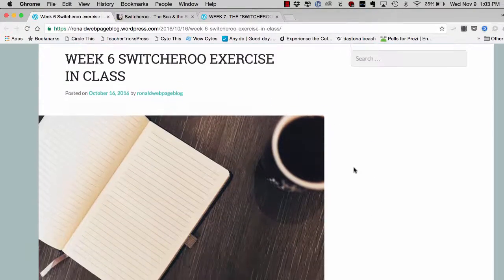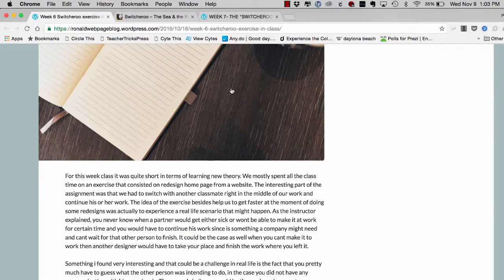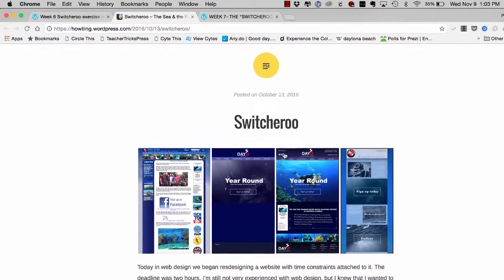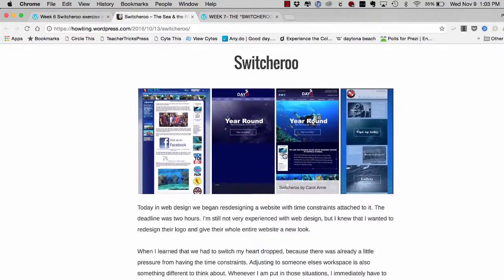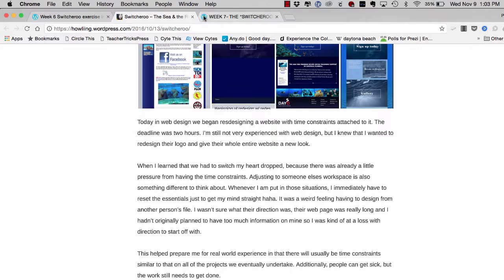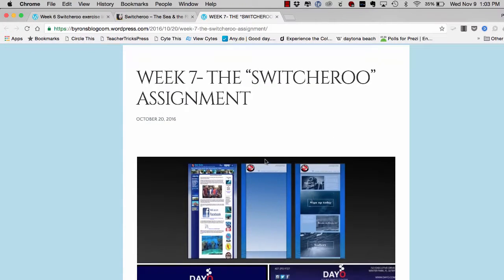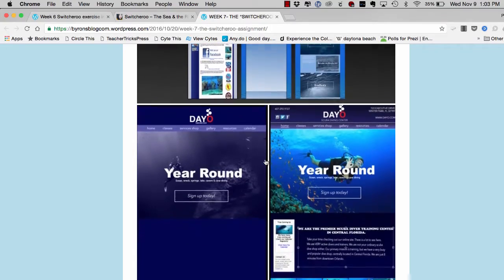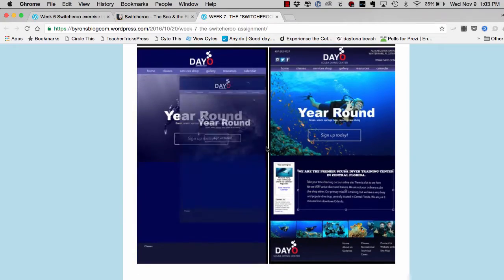Circles Salon 2016 - Switcheroo with Amanda Kern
This video was recorded for Circles of Innovation's Fall Salon. In this video, James interviews Amanda Kern on how she is using a Switcheroo assignment in her Graphic design courses.